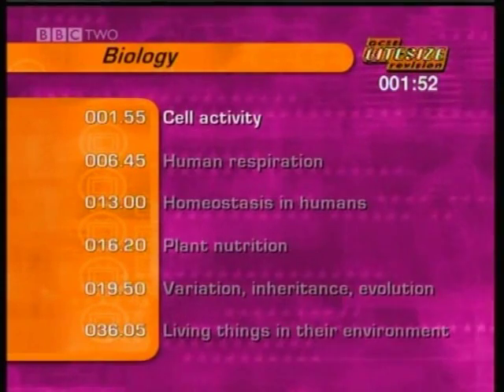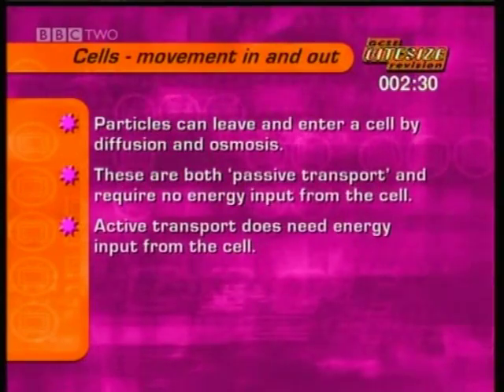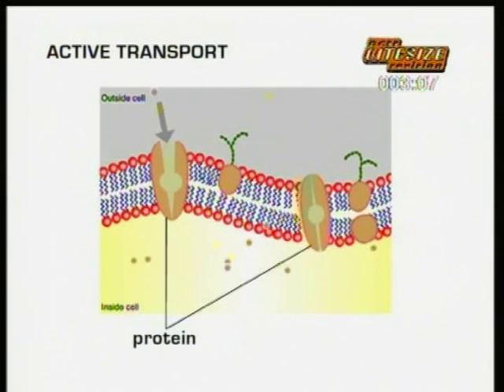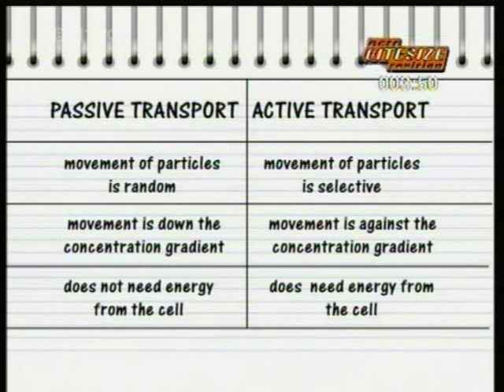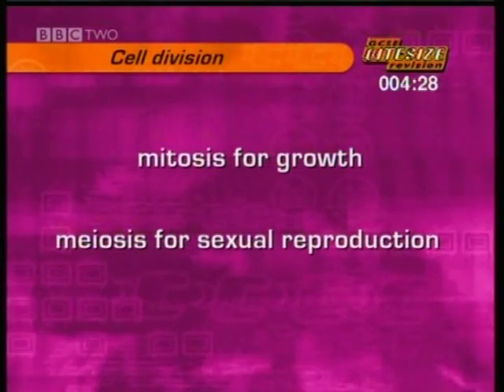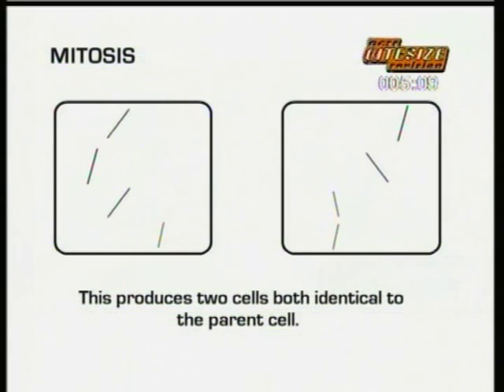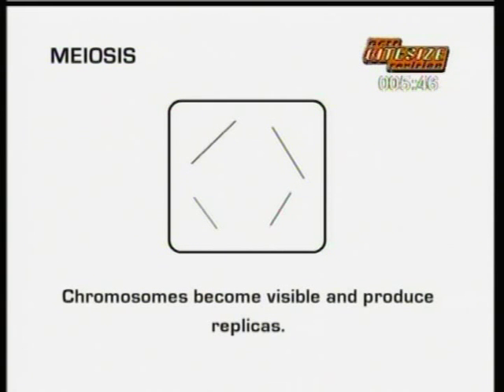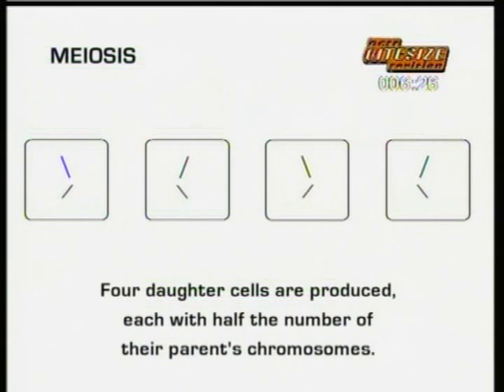GCSE BBC Bitesize Higher Science - Cell activity